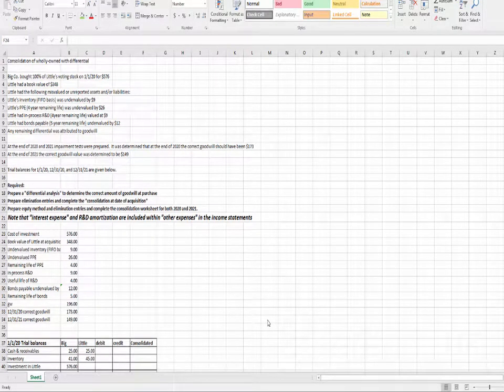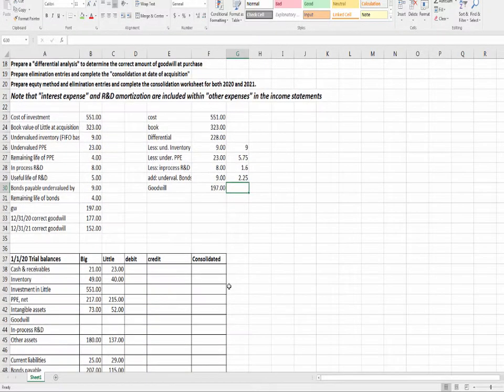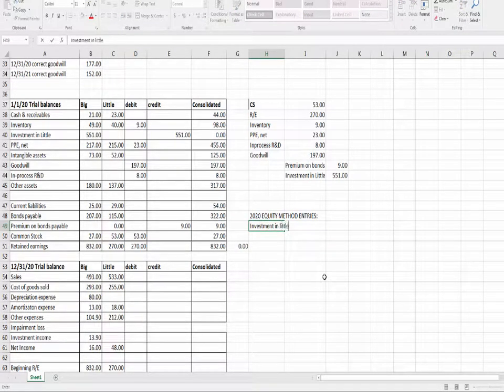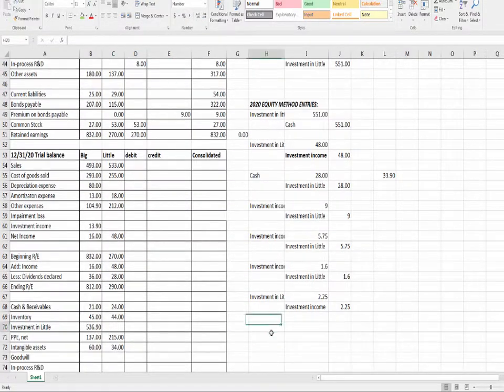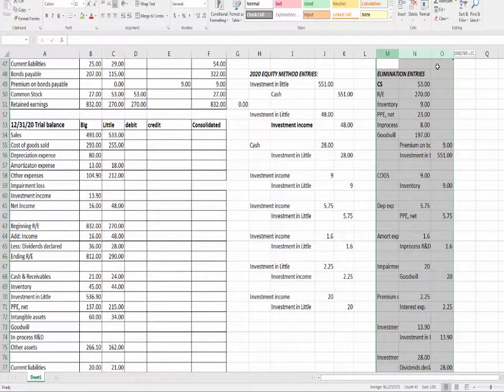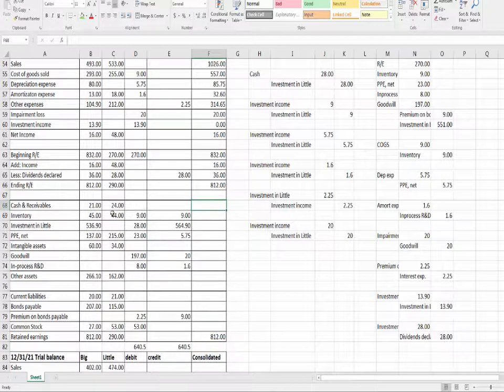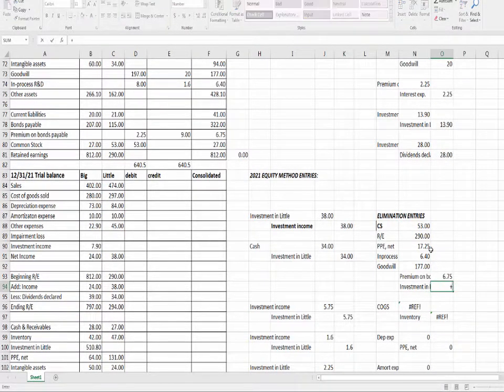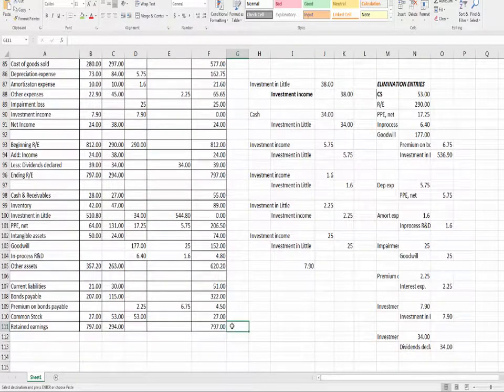Wholly owned with differential; assignment solution